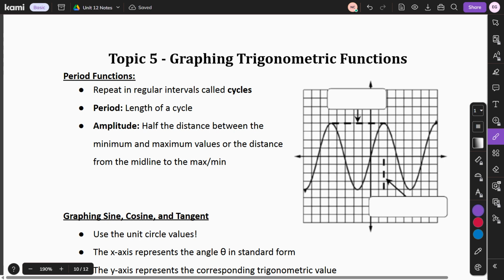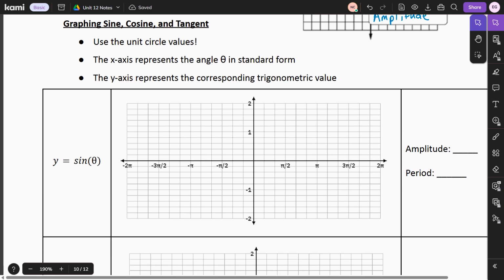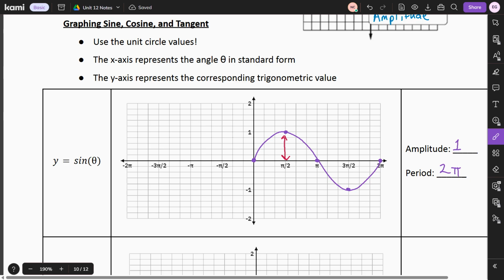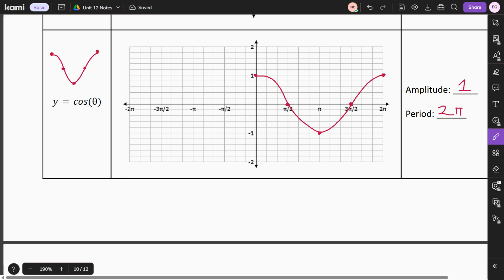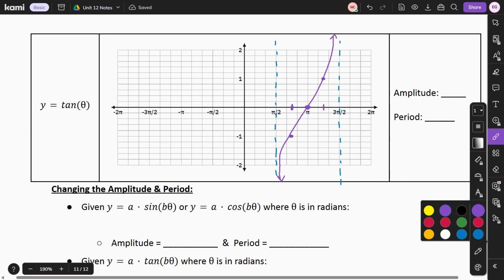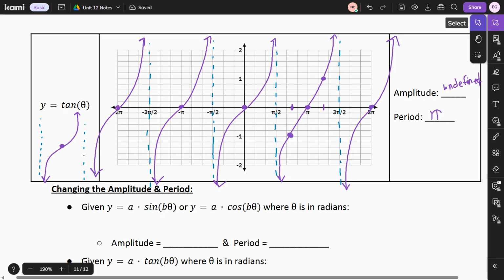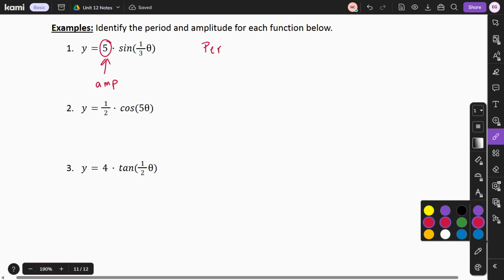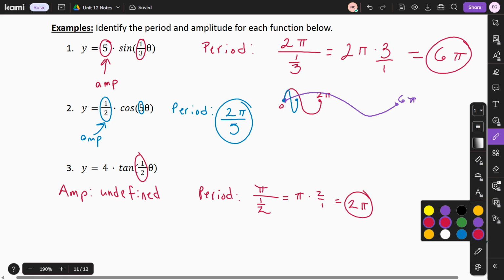Unit 12 - Graphing Trig Functions